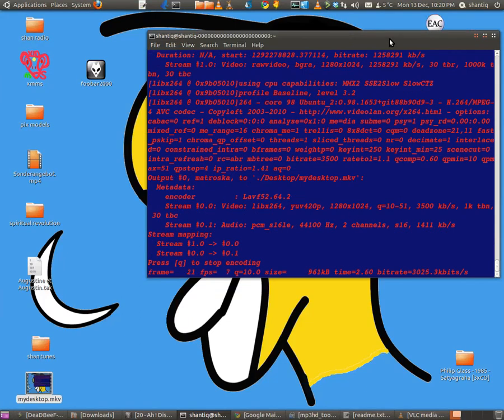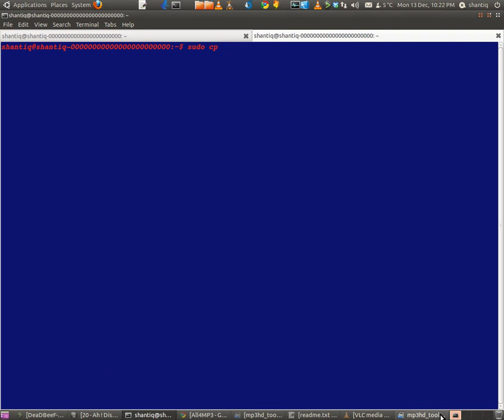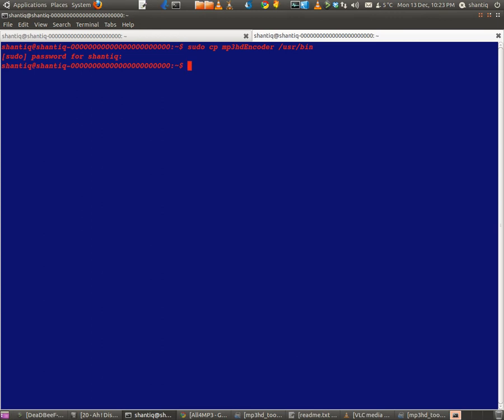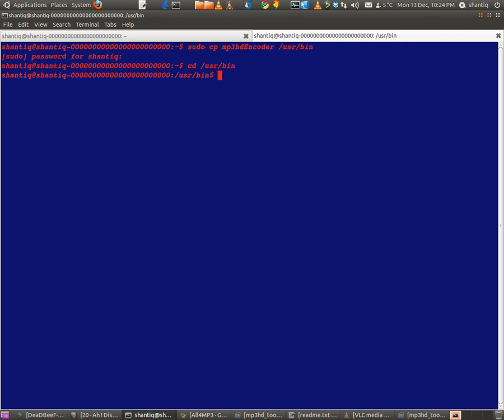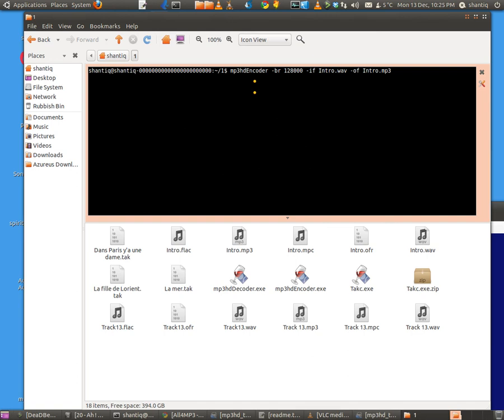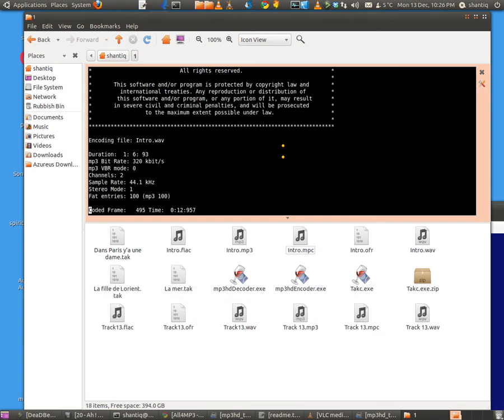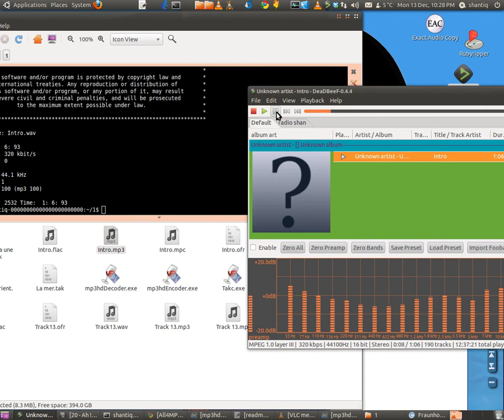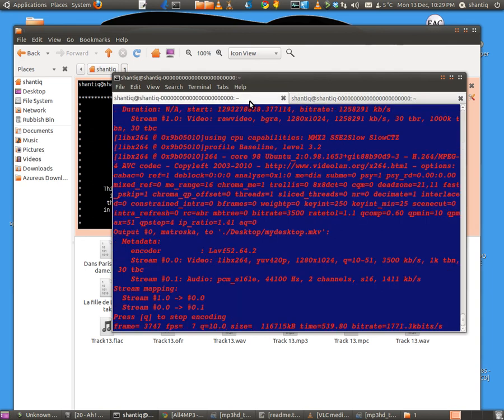To use mp3hd on Linux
To use mp3hd on LInux   The hybrid lossy/lossless format from Frauenhofer